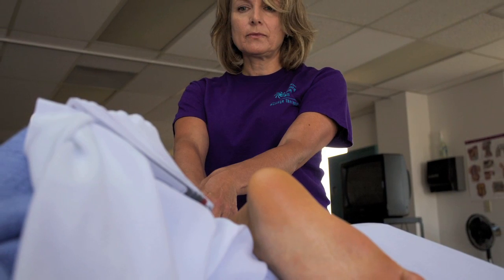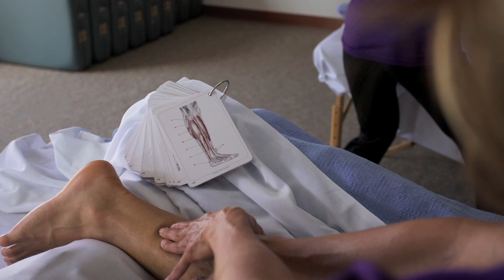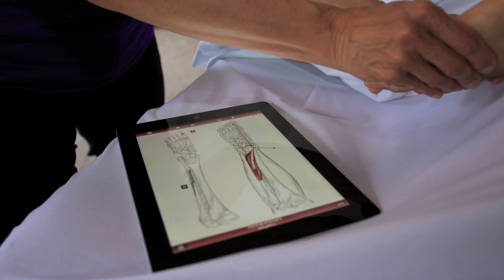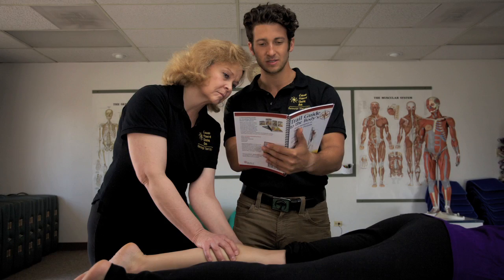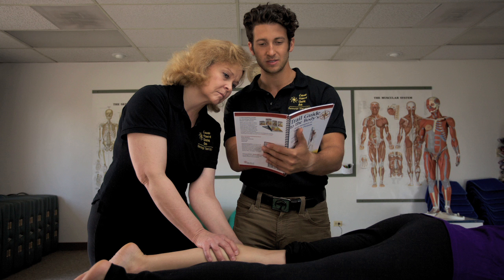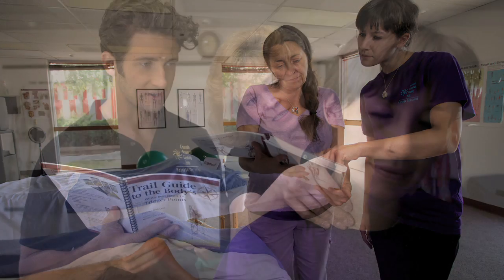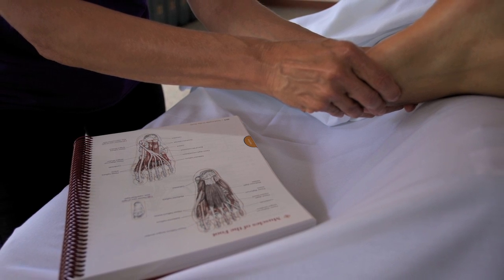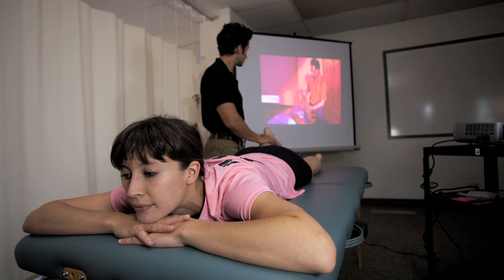Why Adopt Trail Guide to the Body and Why is Palpation Important?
This short video looks at why a program should adopt the acclaimed Trail Guide to the Body, a palpatory anatomy and musculoskeletal textbook used in 1,700 bodywork programs in the U.S., as well as 38 countries. This video is an interview with the author, Andrew Biel, who also discusses the importance of palpation.